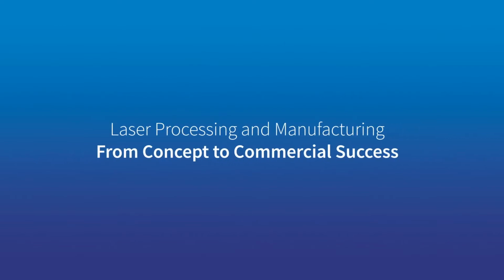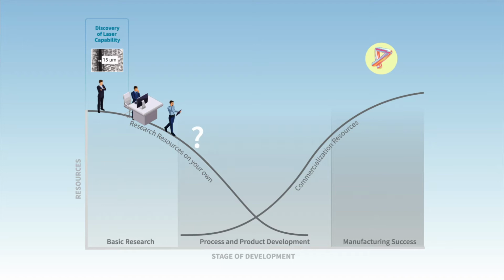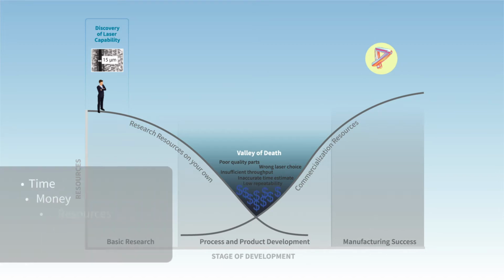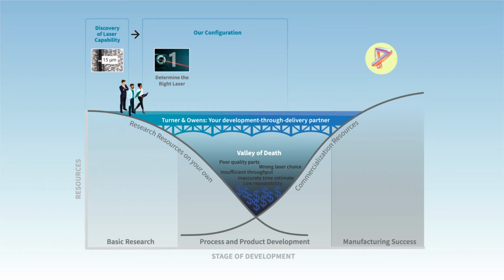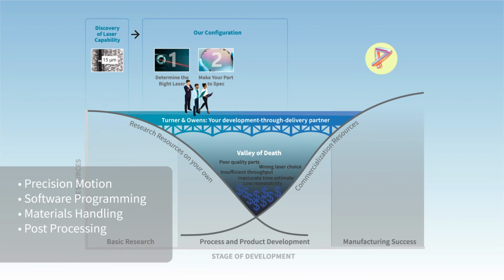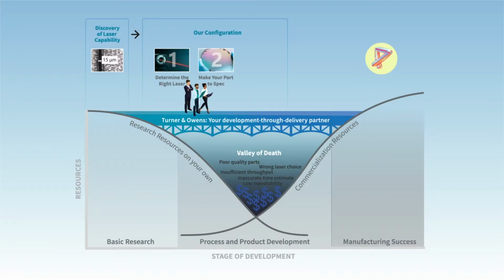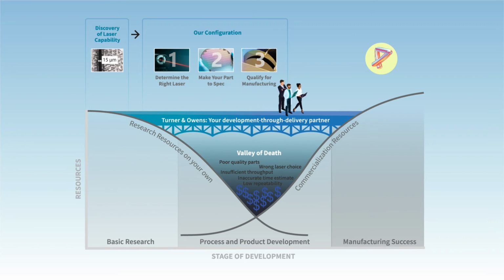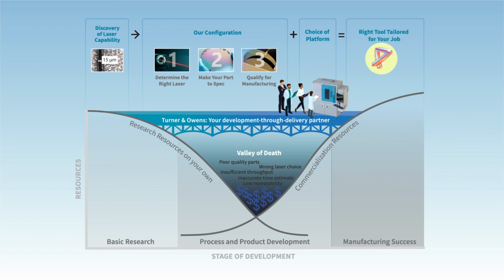Turner Laser Systems - Laser Processing and Manufacturing from Concept to Commercial Success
Bridging the gap between laser technology and advanced manufacturing: Our synergistic partnerships with our laser suppliers and Owens Design gives you state-of-the-art laser processing with 35+ years of precision motion, advanced automation and materials handling.

From wafer handling, roll-to-roll processing, large display panels, flexible electronics and many other form factors, we provide customized laser solutions at cost-effective prices using our Laser Platforms.